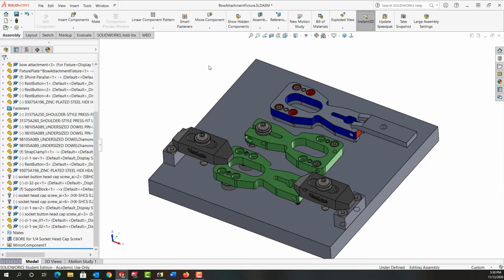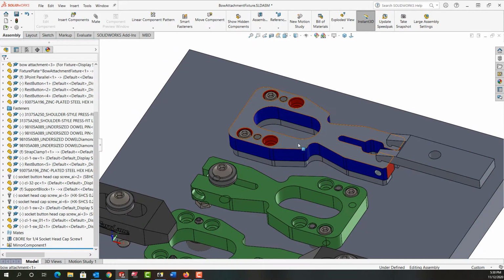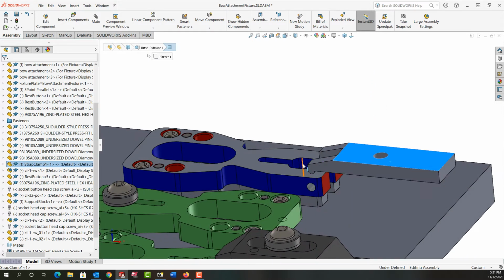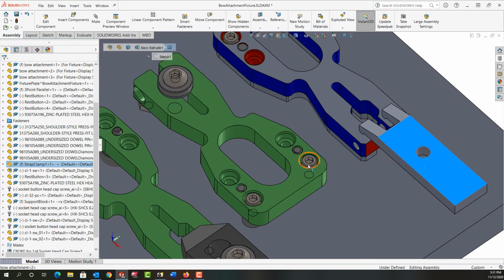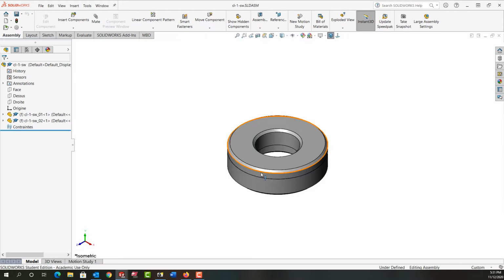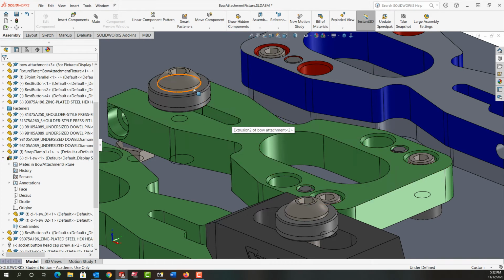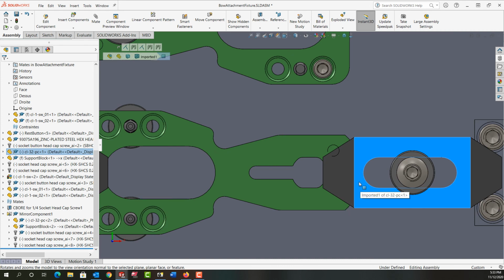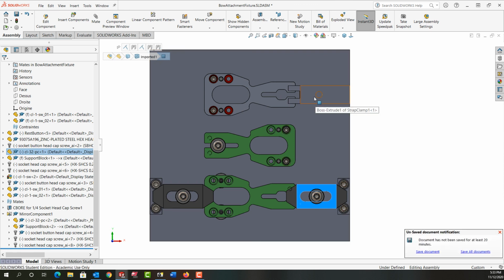Strap Clamps and SHCS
In this video I describe typical applications for strap clamps and socket head cap screws.